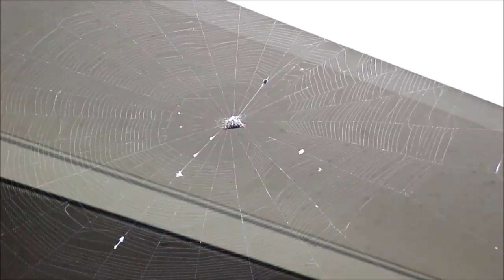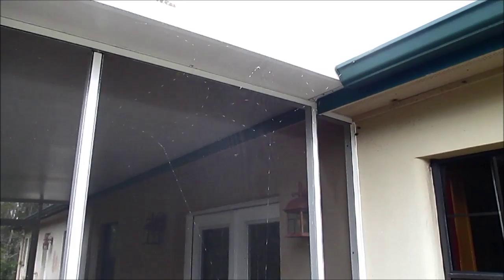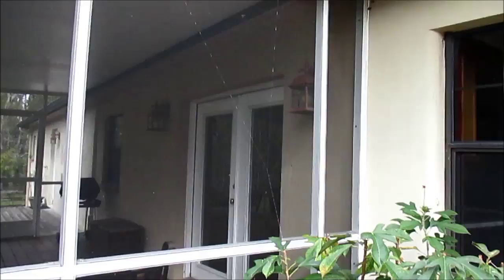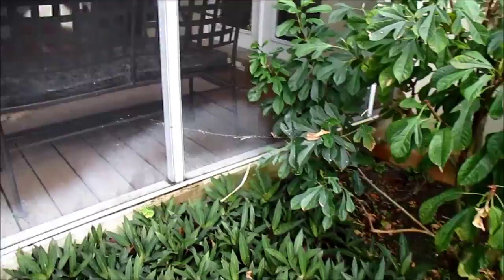First Vlog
A few random things that I encountered today... And my weird sense of humor.